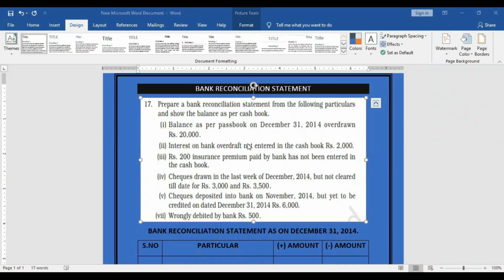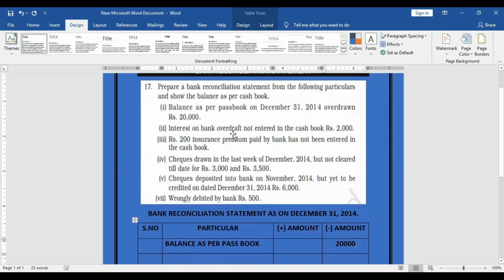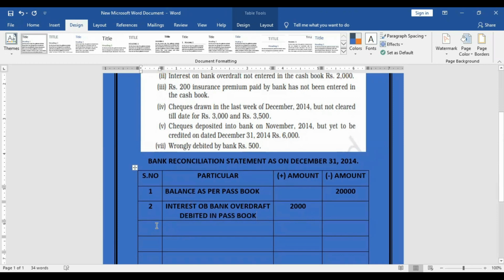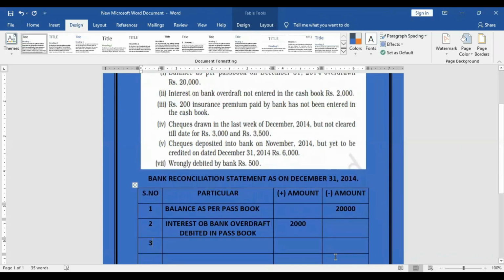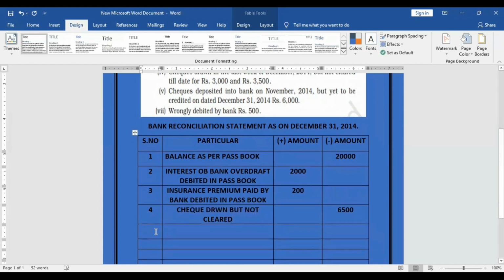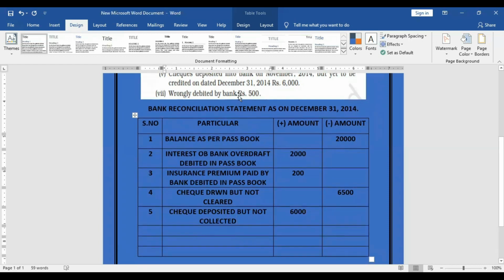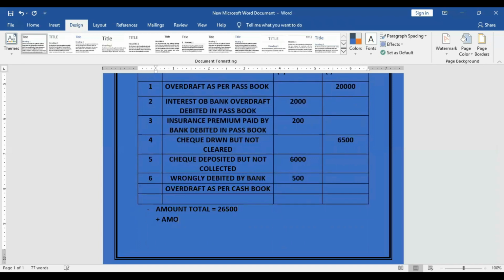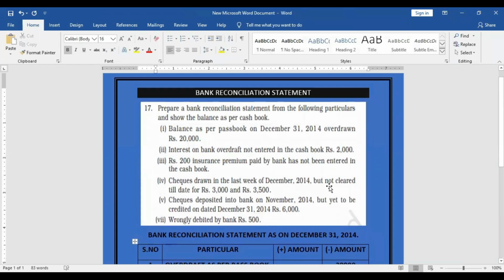NCERT BANK RECONCILIATION STATEMENT NUMERICAL QUESTION 17 | Grade 12 | Accountancy | Concept Video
1000StepsSriShakthi Video No.823 | NCERT BANK RECONCILIATION STATEMENT NUMERICAL QUESTION 17

1000Steps is an initiative by Sri Shakthi International School to present 1000 Hands-On activity Videos over the next 40 weeks on social media platforms. Each day you can expect 4 videos at the following timings : 11:00 am, 6:00 pm, 7:00 pm, 8:00 pm on our Facebook pages, YouTube Channels and Instagram accounts. The initiative will run from 19th July 2021 to 19th April 2022. One can expect videos to be in the genre of Morning  Assembly, Concept Activities, Interesting Experiments, Arts and Sports Integration, Speech Projects, Celebrations, Achievements, Flagship Events, Expert Sessions, Career Conclaves and even Olympics 2021 Reviews.